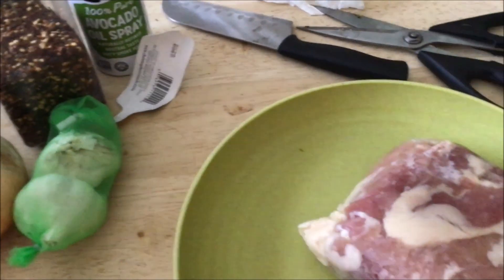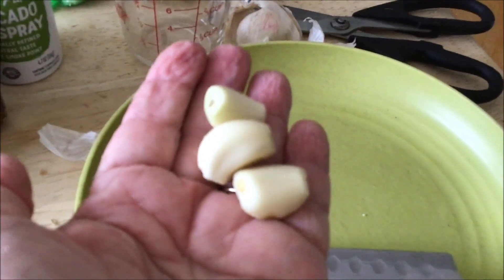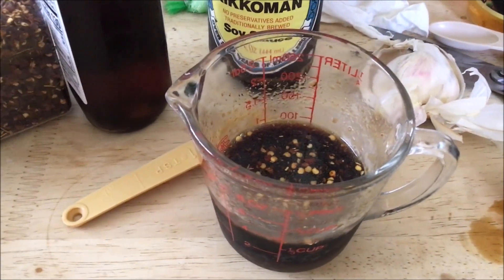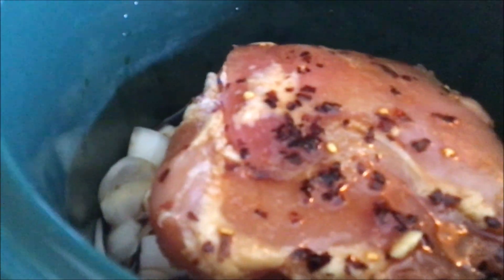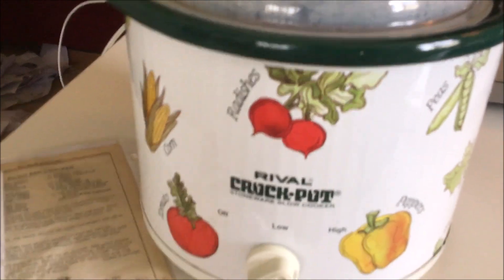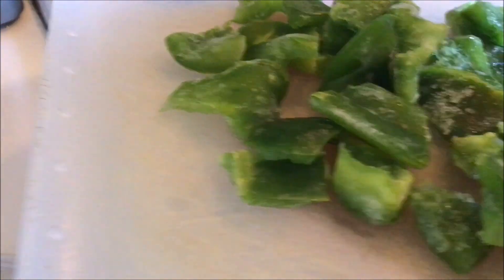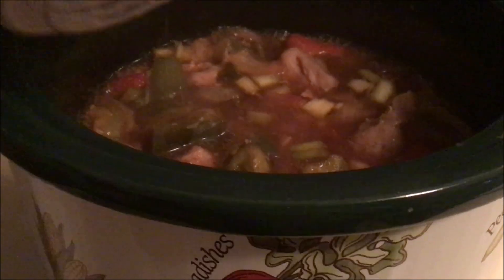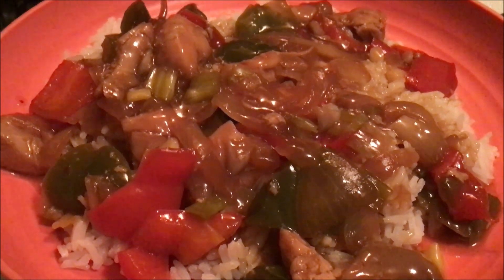KUNG PAO CHICKEN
Slow Cooker Kung Pao Chicken  Kung Pao Chicken, Chicken, Kung Pao, rice,  Chinese Kung Pao Chicken,
NOTE 1/3 cup PEANUTS should be added at end of cooking or at Serving time.